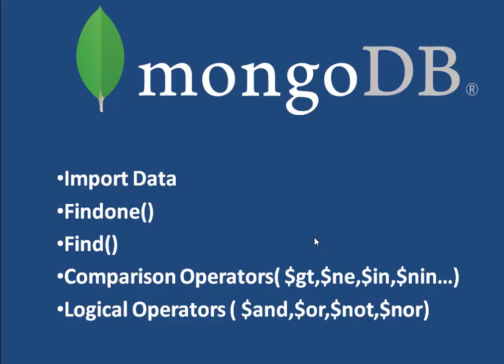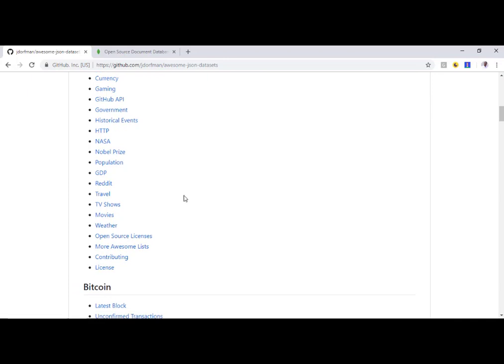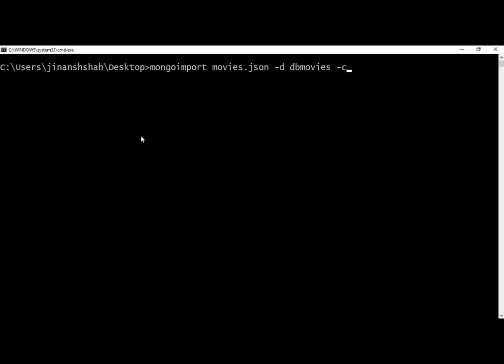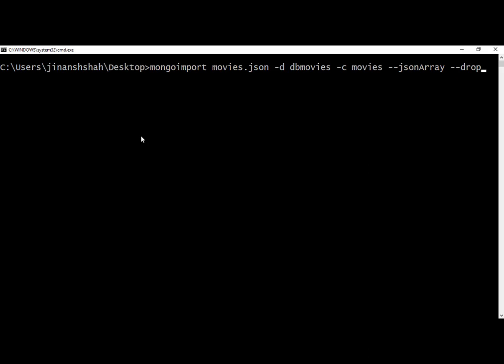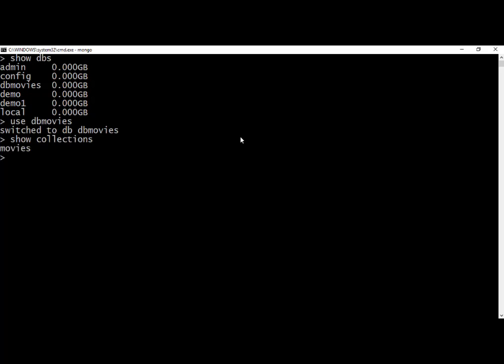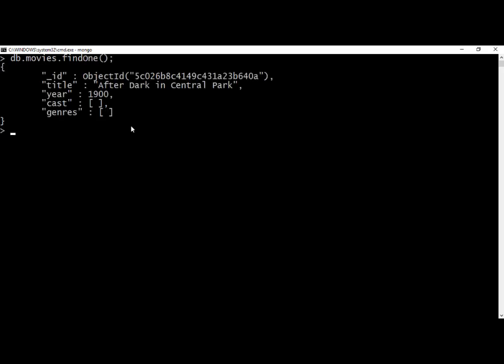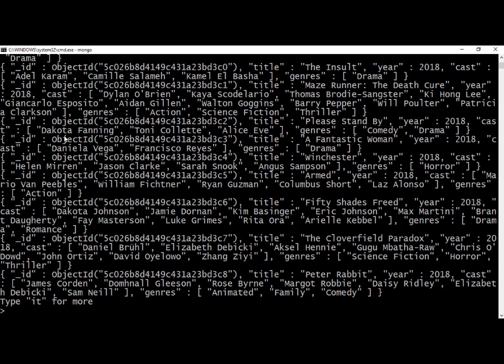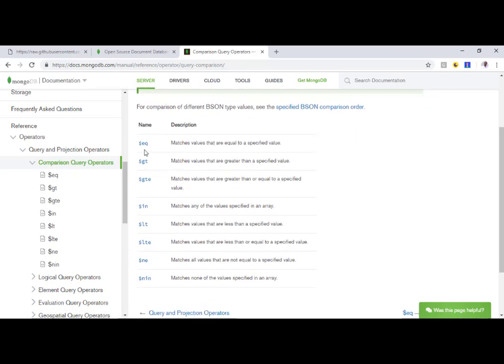mongoDB Find, Operators & Filters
In this video of mongoDB Series i will show , how to import json data to mongoDB Database (Collection). perform some operations with find and findOne method.
also have some queries with Comparison and Logical Operator,
usage of $eq, $gt, $nin ,$and ...